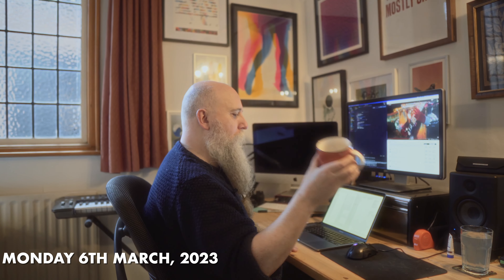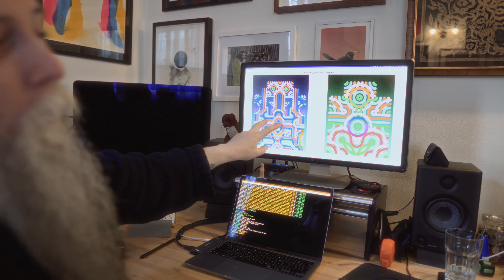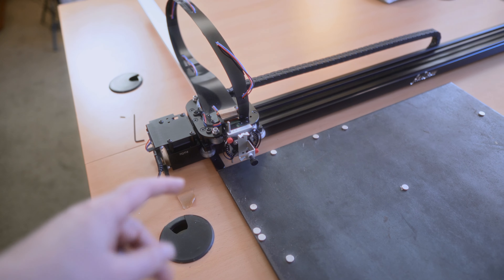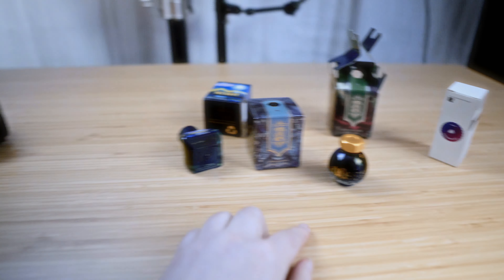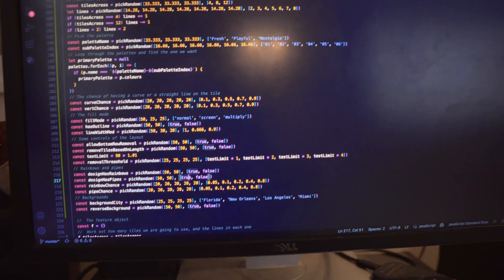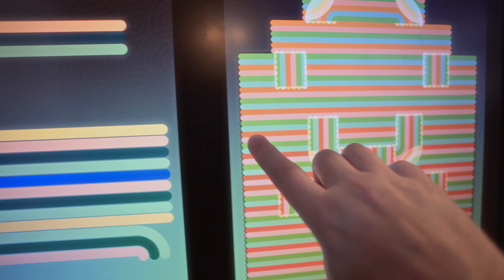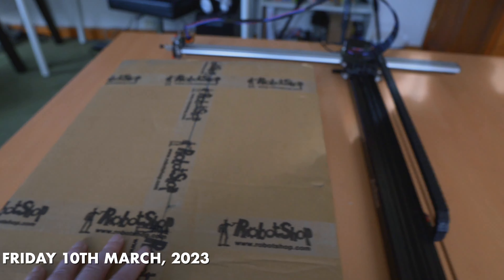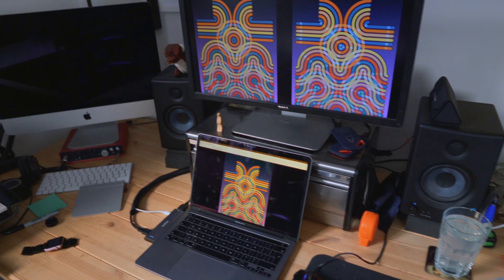Nothing but 80s Pop Roxy, Hot or Not, and snow | Weeknotes 2023 Q1 Week 10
As I get closer to wrapping up 80s Pop Roxy 🍿 that's pretty much all that I do this week. BUT! Also snow!!

🛠 TOOLS
iDraw v3 use code revdancatt

🎬 CHAPTERS

00:00 - Monday, deciding to build Hot or Not for generative art.
00:50 - Tuesday, writing the Newsletter day, new ink!
00:50 - Wednesday, starts snowing + "flattening" probability.
03:17 - Thursday, snow day!
04:52 - Friday, browser test art.